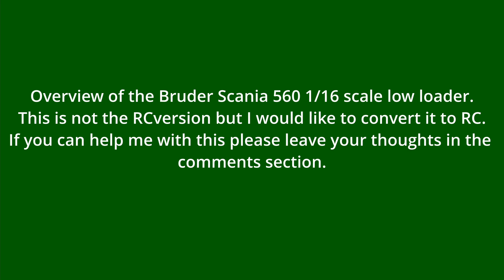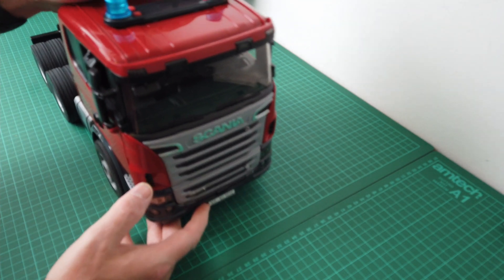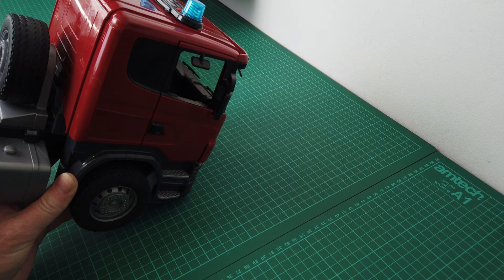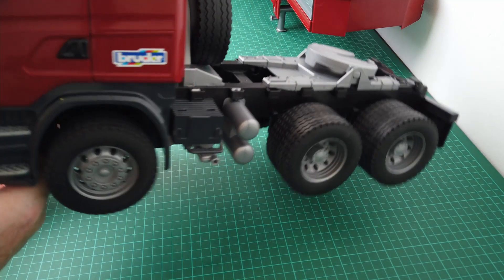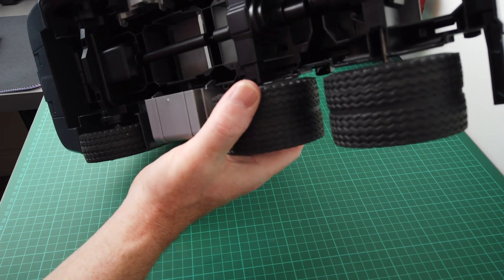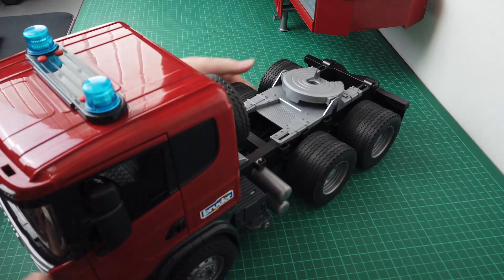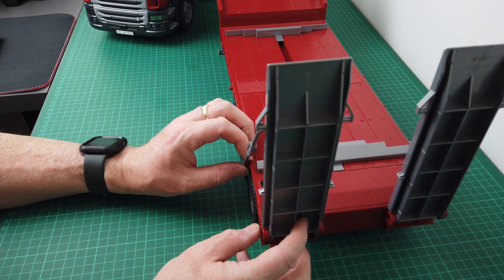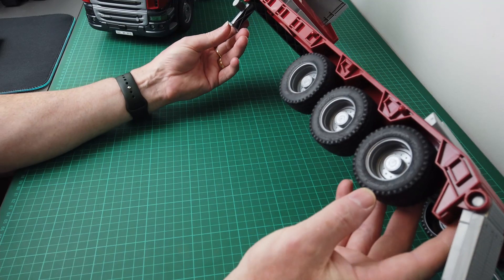Bruder Scania truck with low loader trailer.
Overview of the Bruder Scania truck 1:16 scale with low-loader trailer.
This is not an RC model but it will look great in future videos.